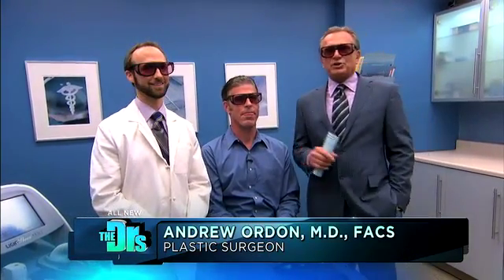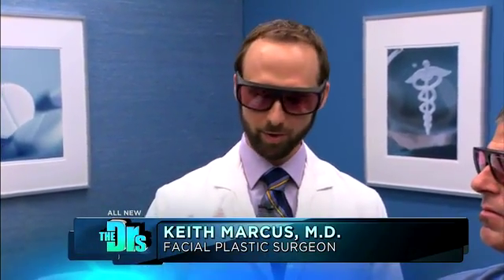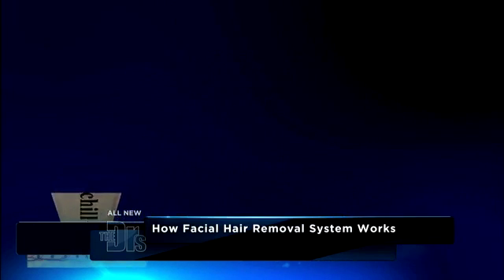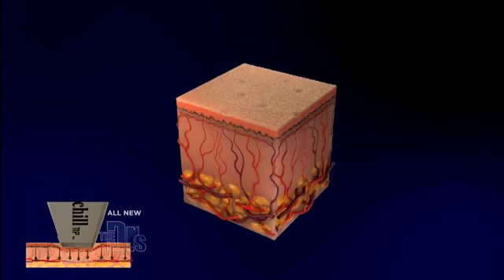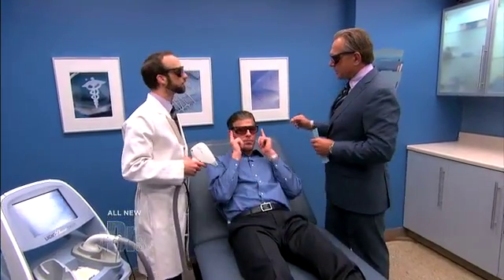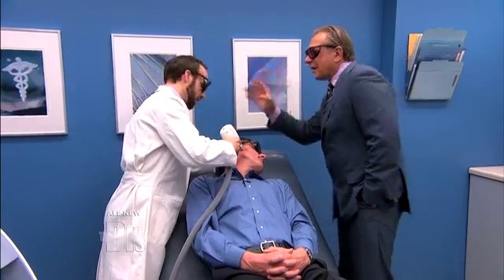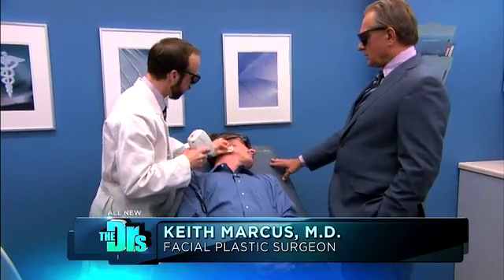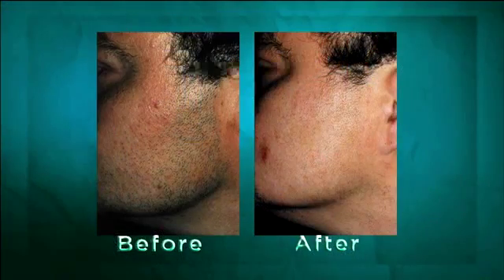Men Remove Your Facial Hair For Good Medical Course